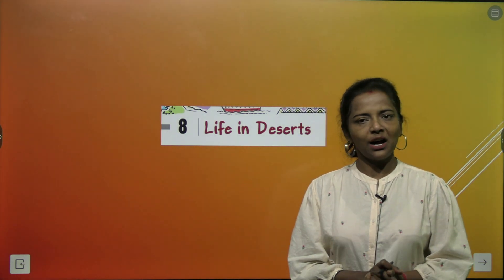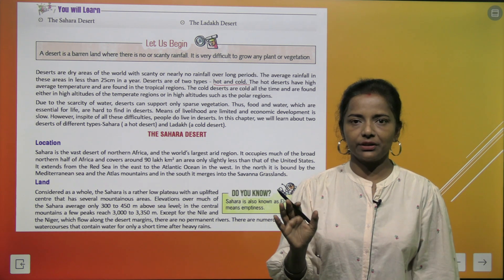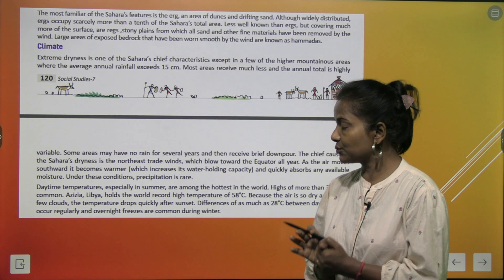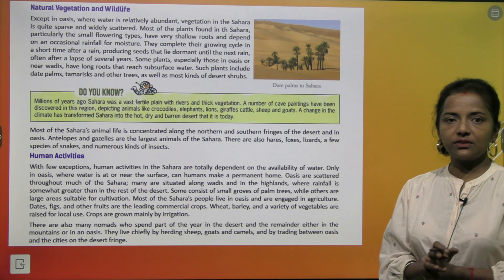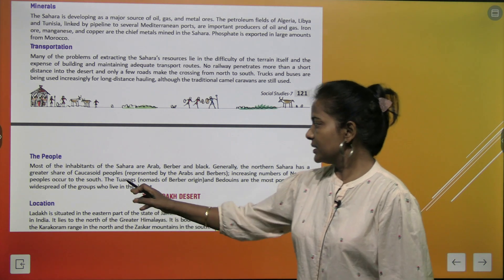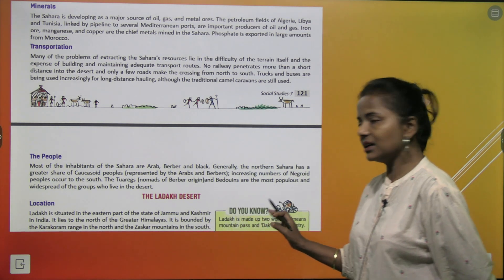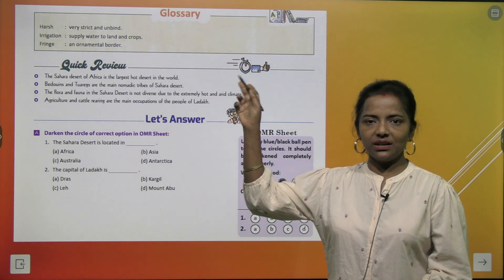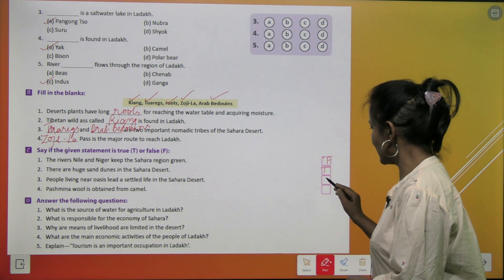CHAPTER 8 LIFE IN DESERTS | SST GEOGRAPHY CLASS 7